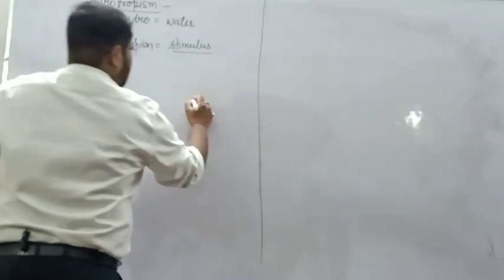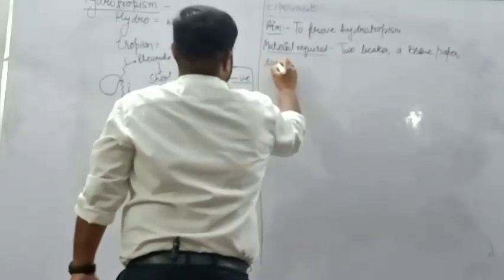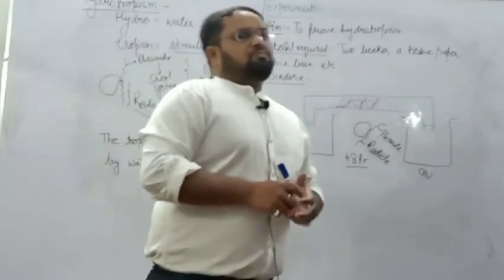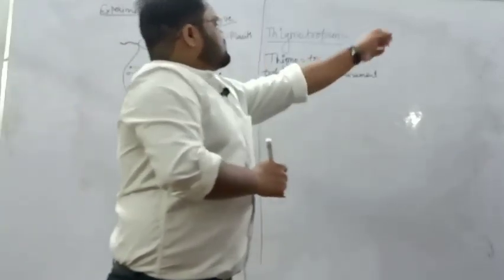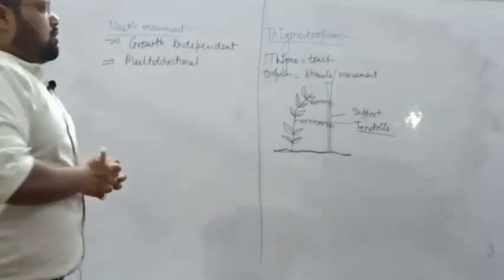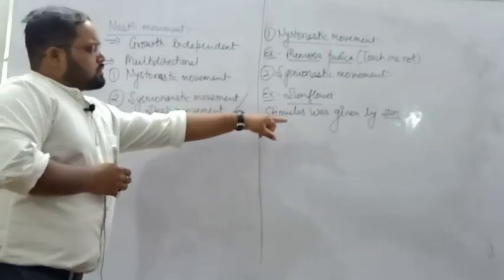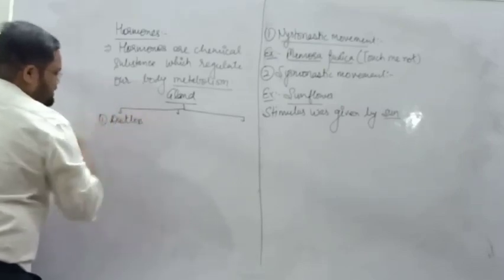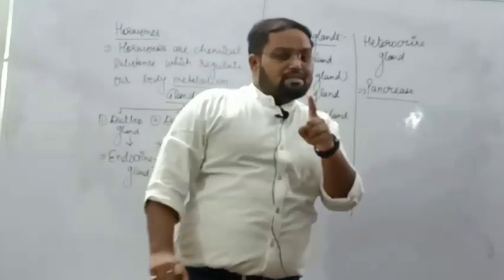Biology Class X Chapter 2 (Control and Coordination) Part 3